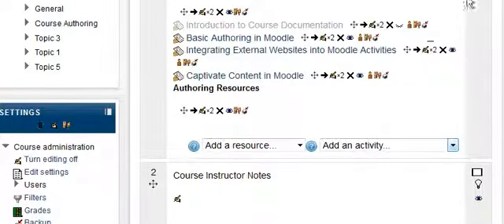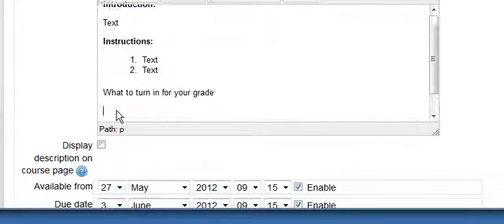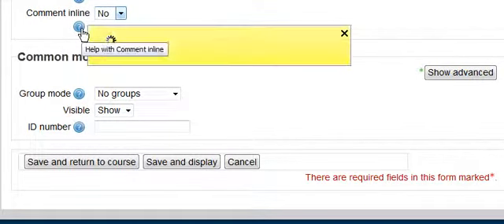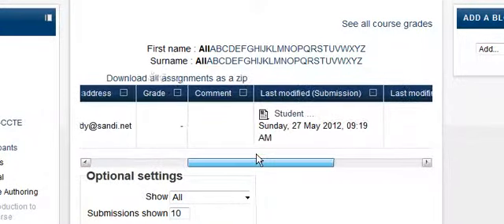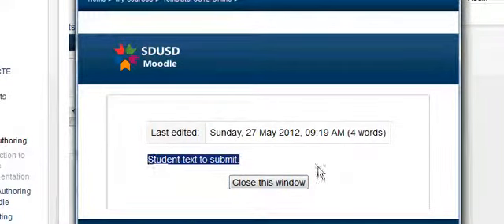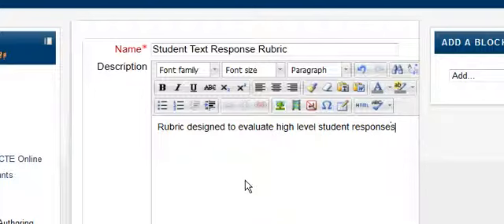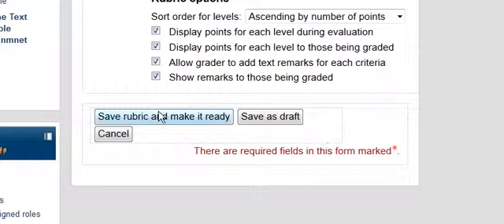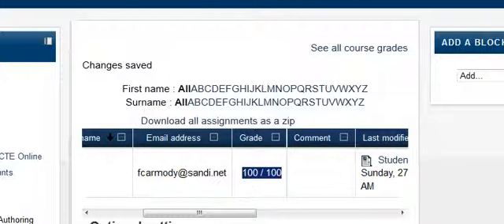Setting Up Single Assignment Grading Options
How to use Moodle 2.2  grading options in a single assignment.